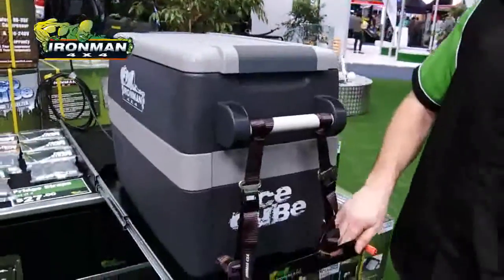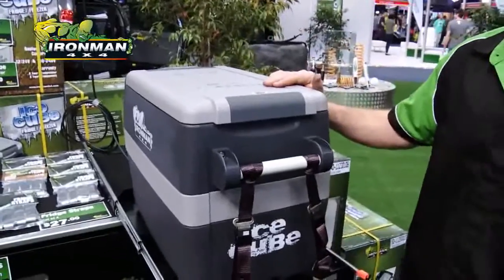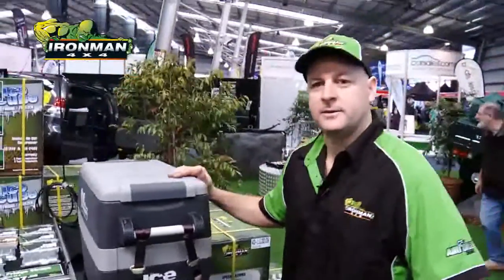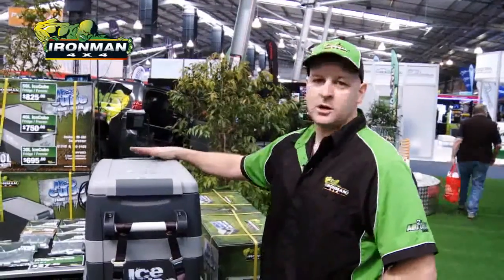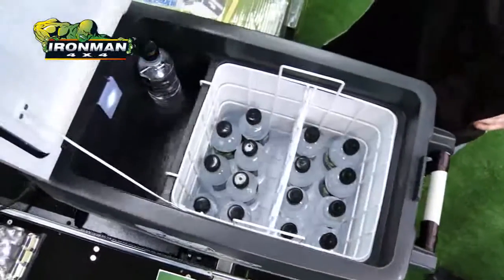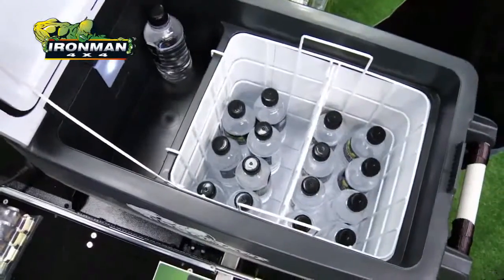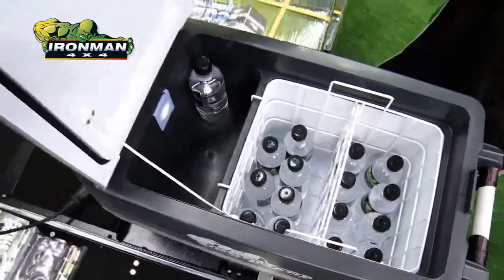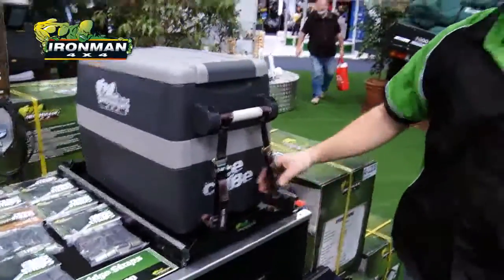Ironman 4x4 Fridge - Ice Cube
Just add beer!